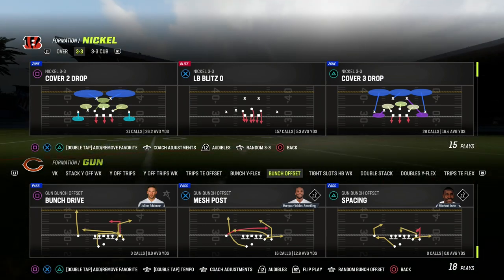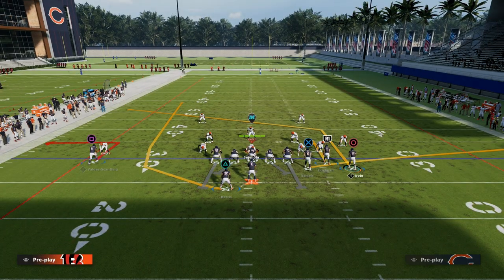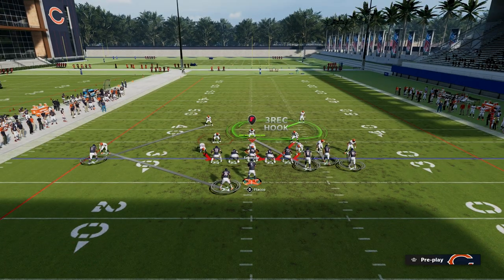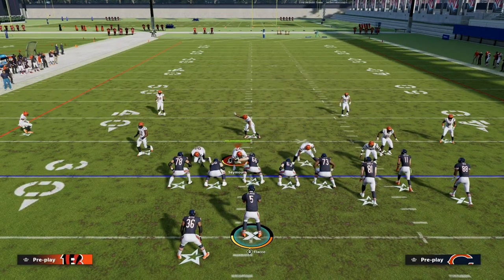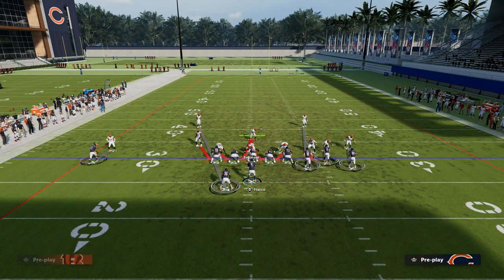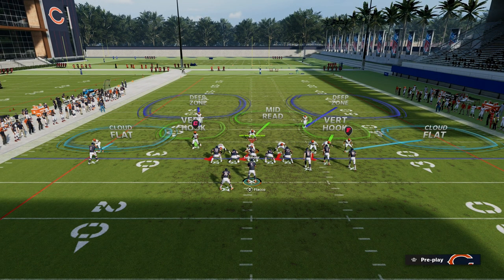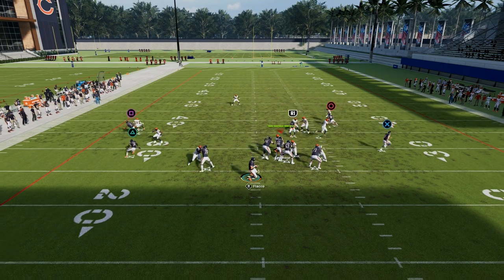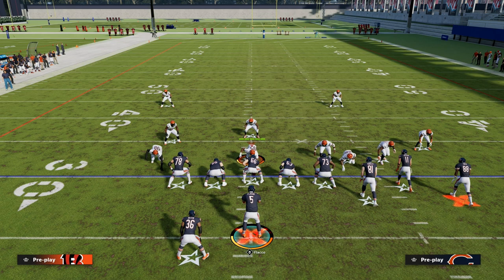One Of The Top 5 Passing Concepts In Madden History